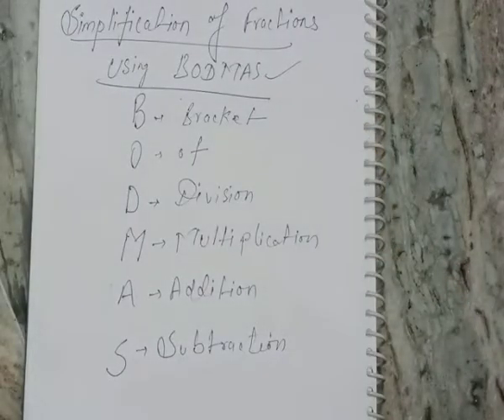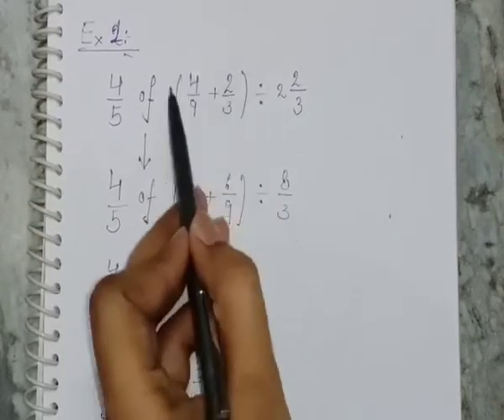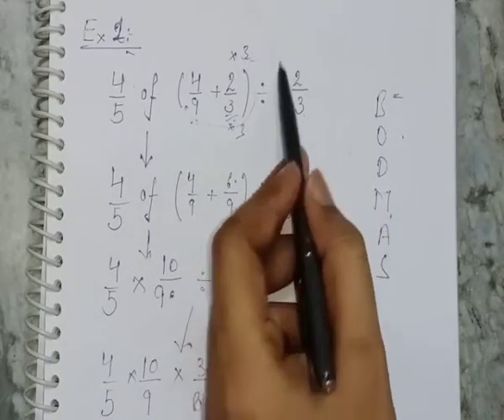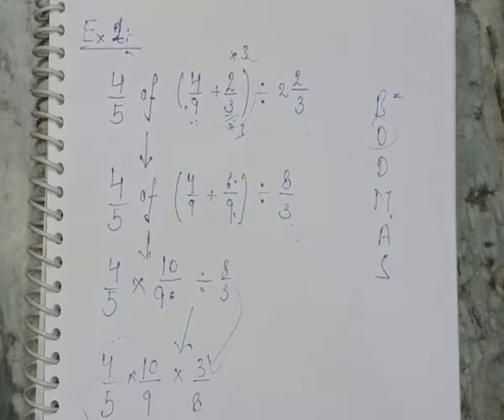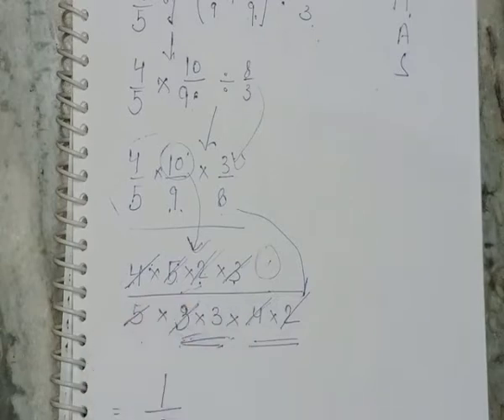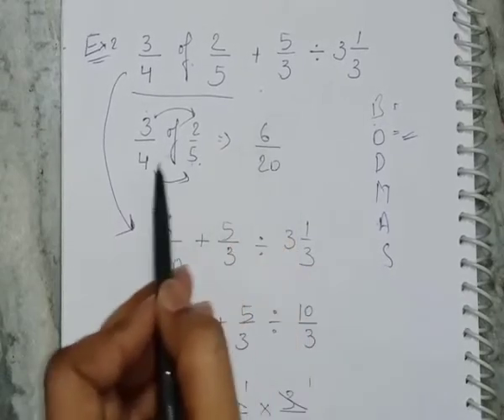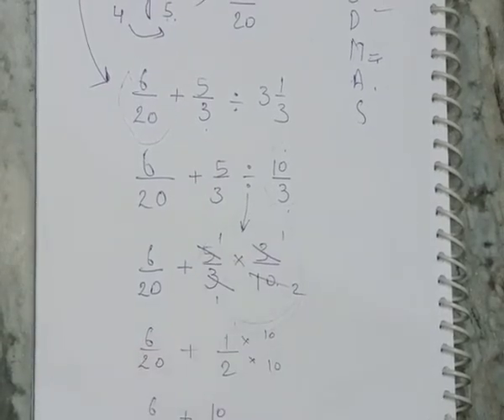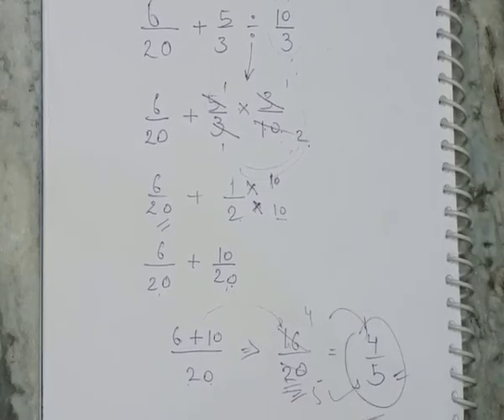MLZS JHANSI CLASS 6 Mathematics Fractions Lecture 6 Bodmas rule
MLZS JHANSI CLASS 6 Mathematics Fractions Lecture 6 Bodmas rule By Mohit Sir